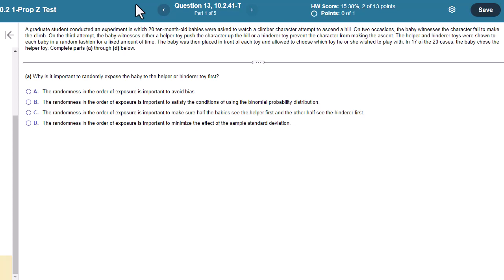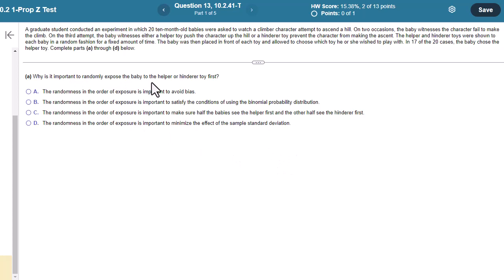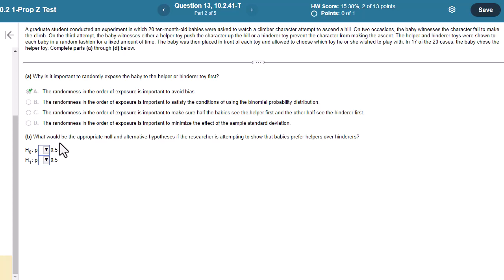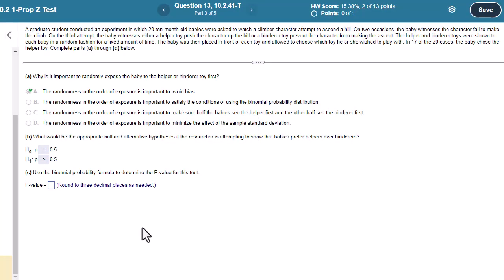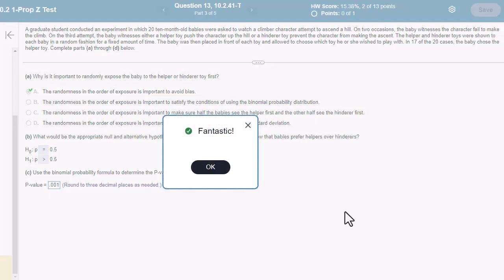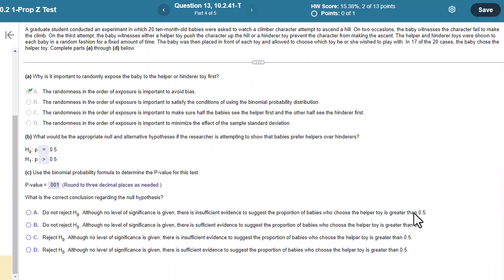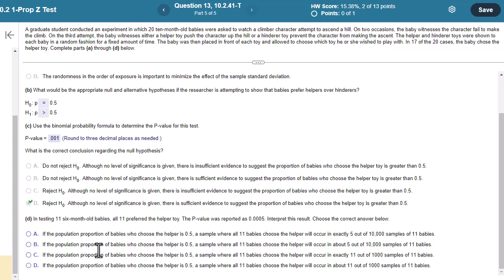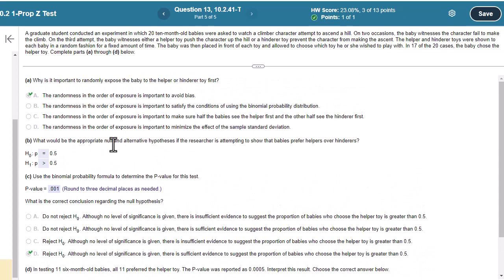HWH_10_2_41T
Question content area top
Part 1
A graduate student conducted an experiment in which 20 ​ten-month-old babies were asked to watch a climber character attempt to ascend a hill. On two​ occasions, the baby witnesses the character fail to make the climb. On the third​ attempt, the baby witnesses either a helper toy push the character up the hill or a hinderer toy prevent the character from making the ascent. The helper and hinderer toys were shown to each baby in a random fashion for a fixed amount of time. The baby was then placed in front of each toy and allowed to choose which toy he or she wished to play with. In 17 of the 20 ​cases, the baby chose the helper toy. Complete parts ​(a) through ​(d) below.